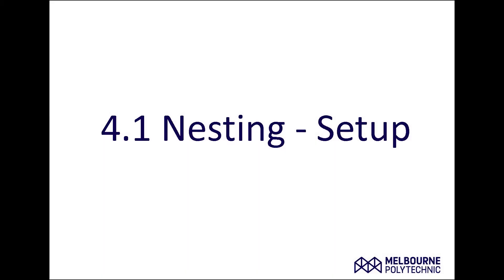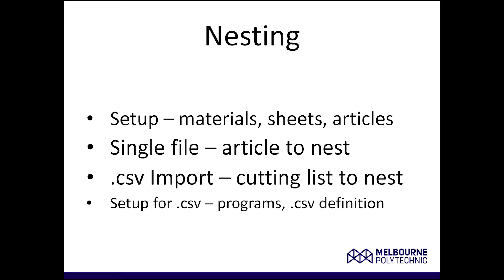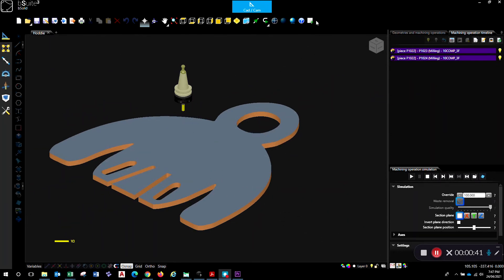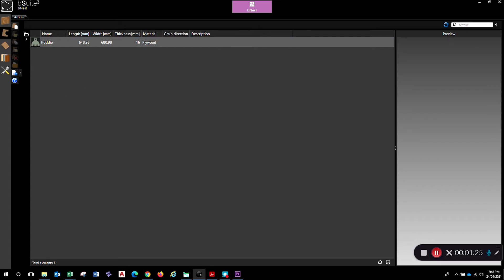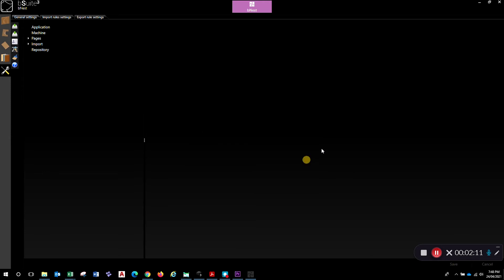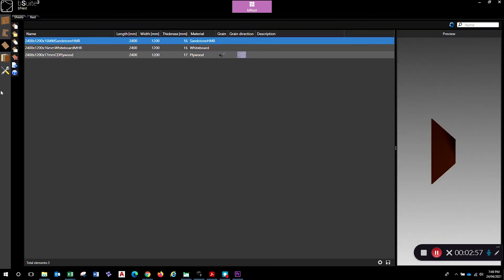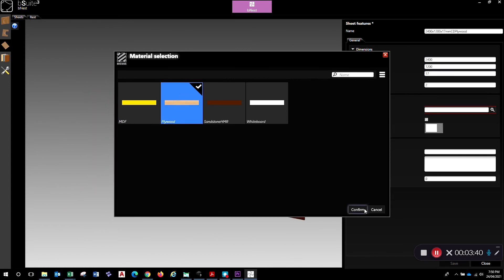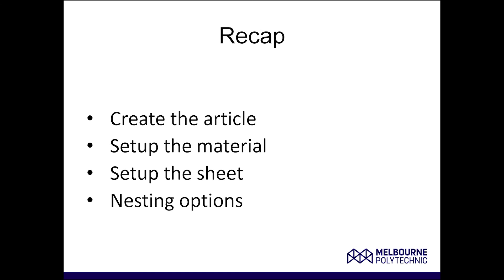4.1 Nesting - setup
In this video I'm talking about setting up bNest for nesting. Creating materials then sheets and the articles for nesting. In 4.2 I'll go on to discuss nesting a single article and 4.3 is about how to import a .csv data file and nest the parts.
This video is from a series developed for apprentices in the Cabinetmaking course at Melbourne Polytechnic.